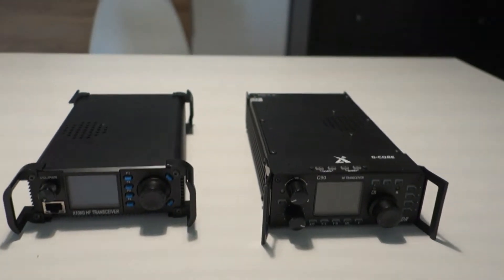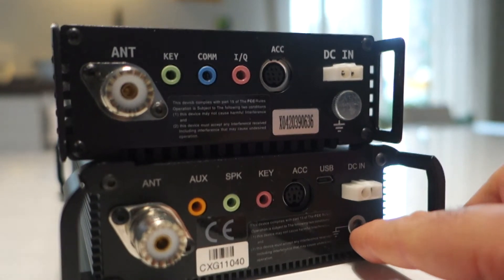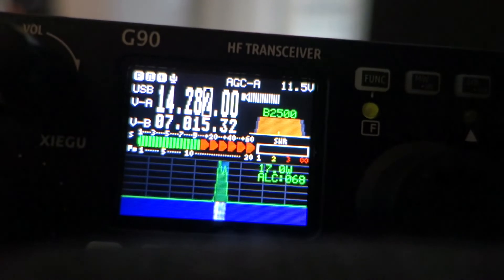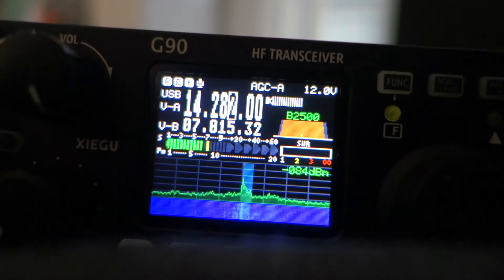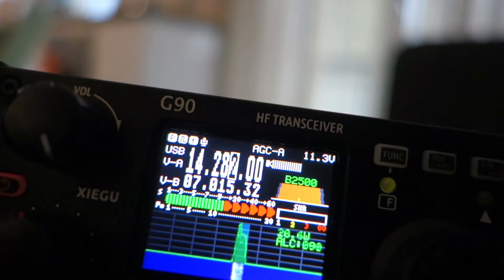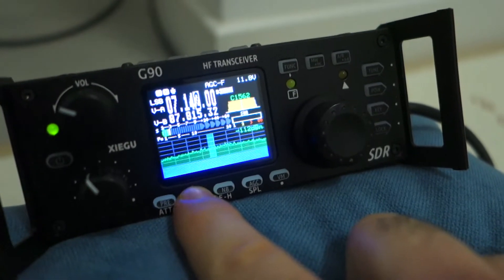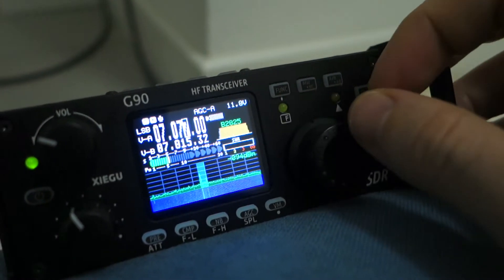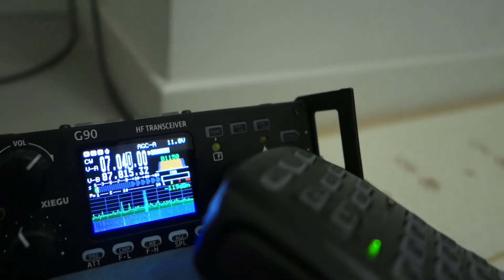HF QRP transceiver XIEGU G90 vs XIEGU 108G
Comparison between the two rigs. Xiegu G90 20 watts rig versus XIEGU 108G , old one from same company. Who's the winner? Size, dimensions, watts, SDR and display.